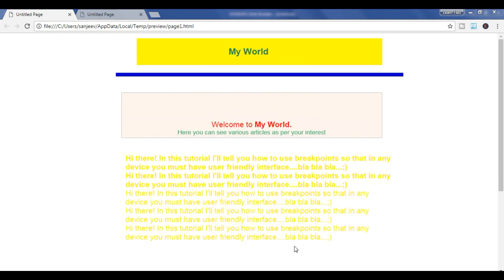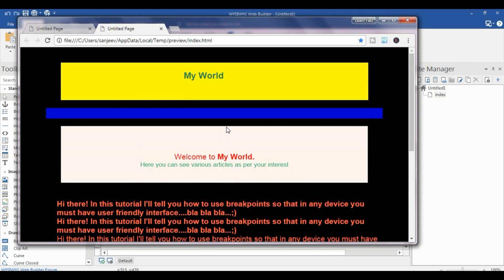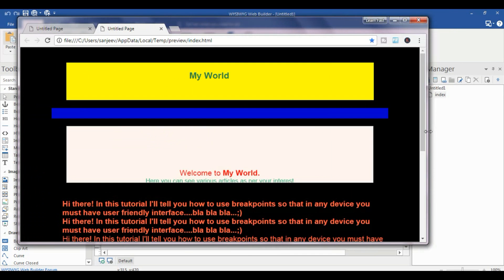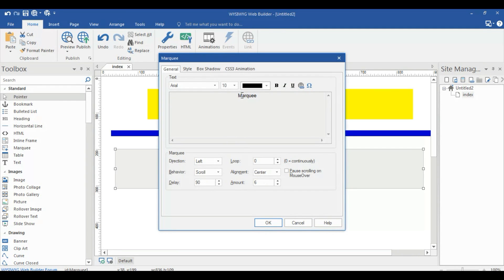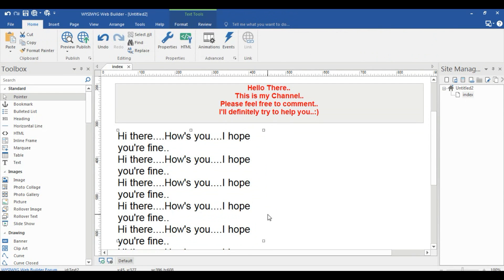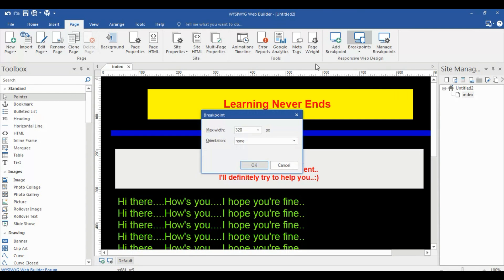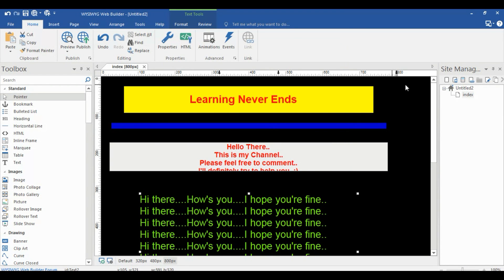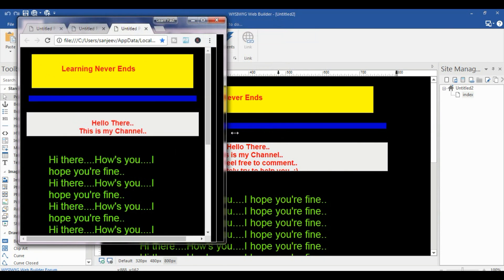Breakpoints in WYSIWYG Web Builder Create Responsive Website Mobile Friendly by Learning Never Ends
How to use CMS in WYSIWYG Web Builder, CMS Menu, CMS View, CMS Search, CMS Label: